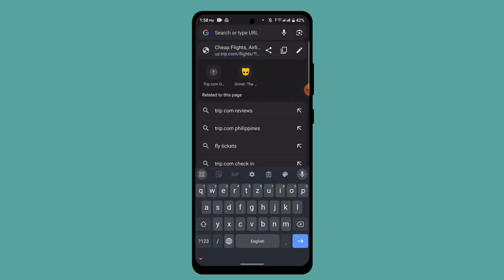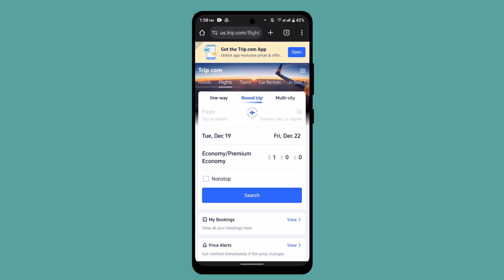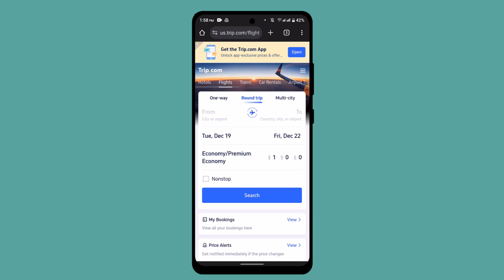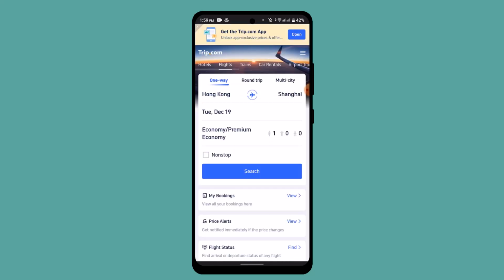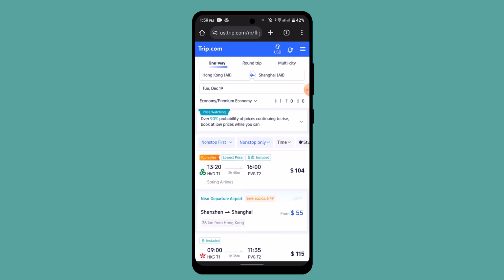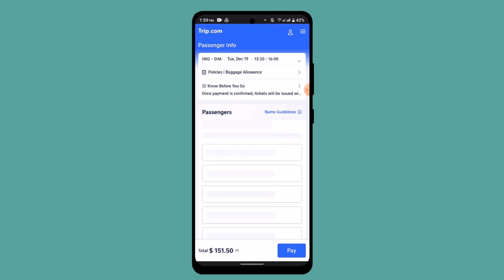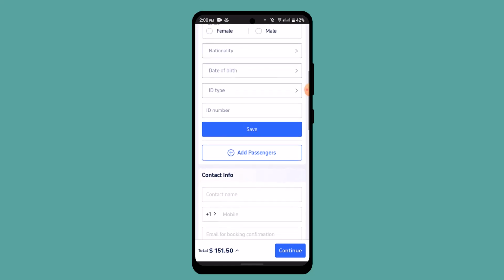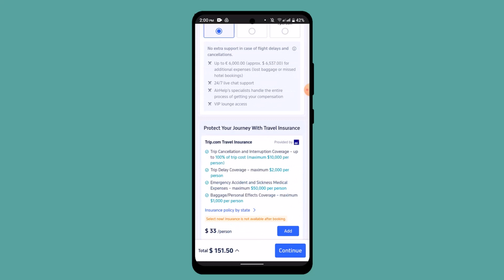Trip.Com Flight Booking !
This Video Is based on How you can book flight on Trip.com.

Chapters / Timestamps
0:00 Introd
0:18 Flight Booking On Trip.com
1:55 Outro